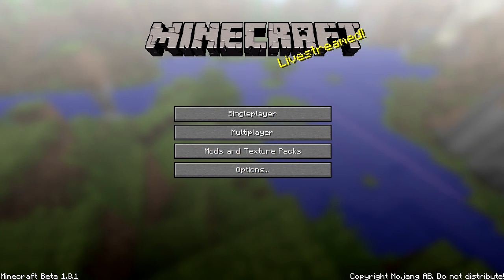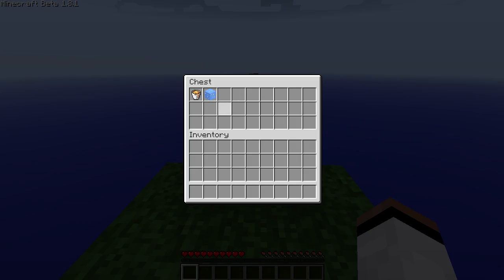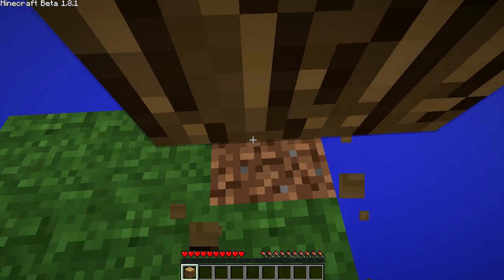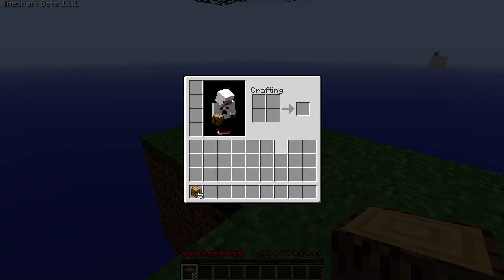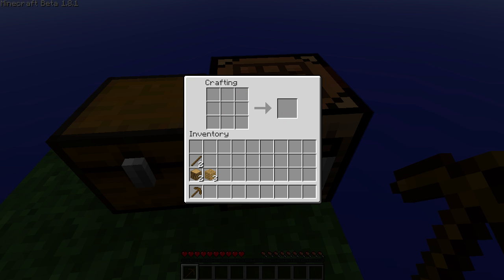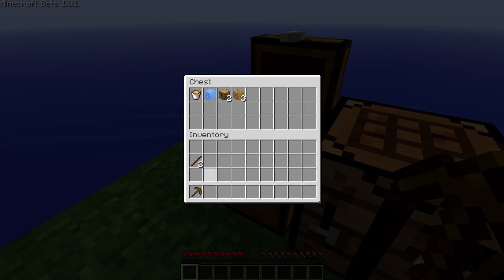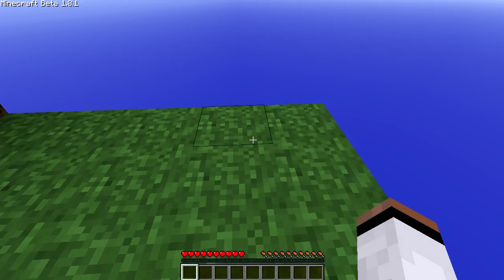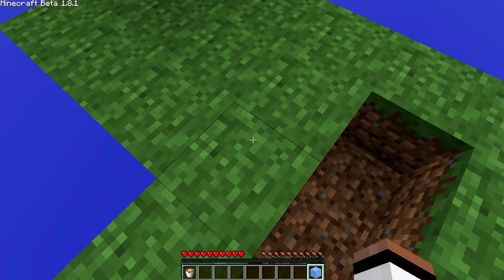SkyBlock 2.1: Teething Problems #1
Title: SkyBlock 2.1: Teething Problems #1
Epidode: 0.5
Series: 1

Video Info: EvoCake displays pure MLG quality gaming with this failure.

Watch our Live Stream - Coming Soon
Download our Promo - Coming Soon